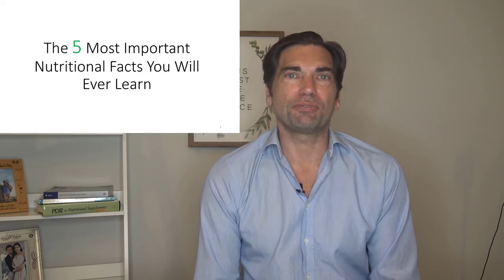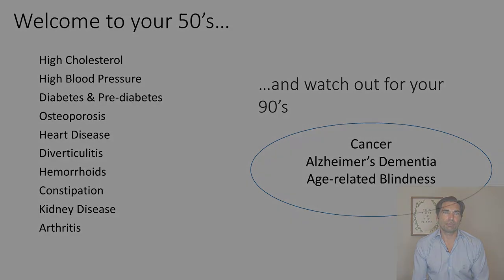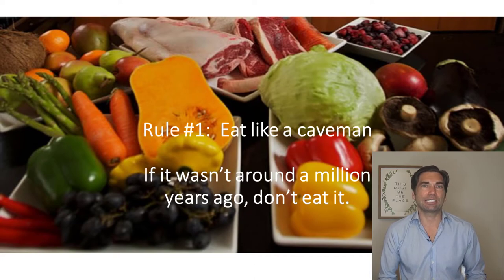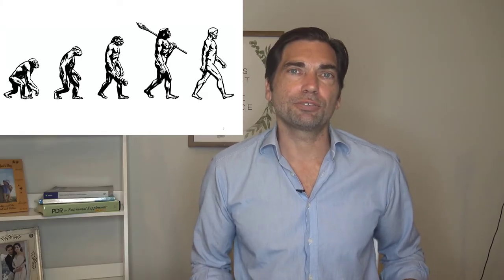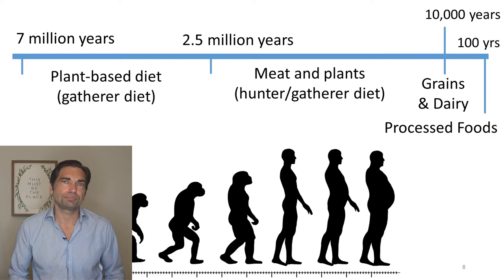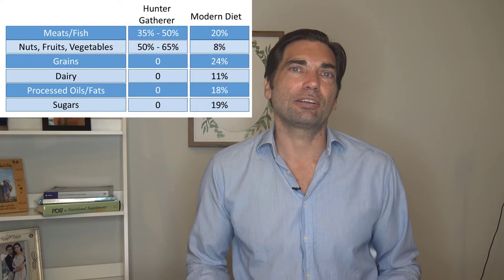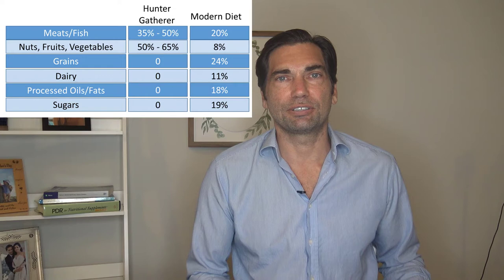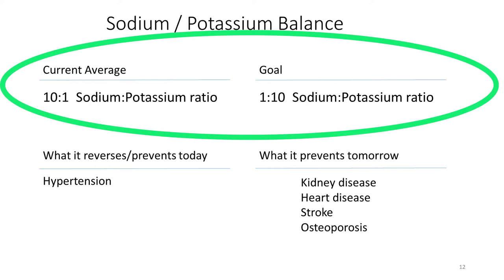Reverse and prevent chronic disease naturally (5 simple steps to living a long time free of disease)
Dr. Dave Clayton, physician and nutritionist, explains how to prevent and reverse chronic diseases associated with normal unhealthy aging. Most healthy eaters make the same mistakes that lead to chronic disease over time. Learn how to prevent those mistakes by making small changes to your diet that have an outsized impact on your health.

Some common diseases that can be prevented or reversed include:
High LDL cholesterol
High triglycerides
Low LDL
Diabetes and pre-diabetes
Chronic kidney disease
Heart disease
Alzheimers and dementia
Osteoporosis
Arthritis
Age-related macular degeneration

There are 5 nutritional imbalances that over 99% of people have in their diet that lead to these chronic diseases and more. By shifting your diet to correct these imbalances, you will feel better, live longer, and avoid taking medications as you age.